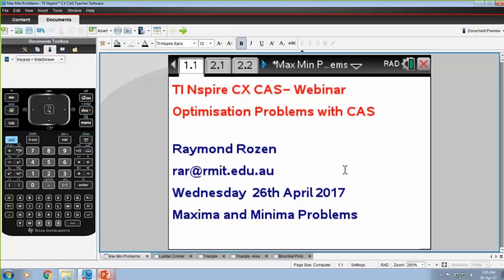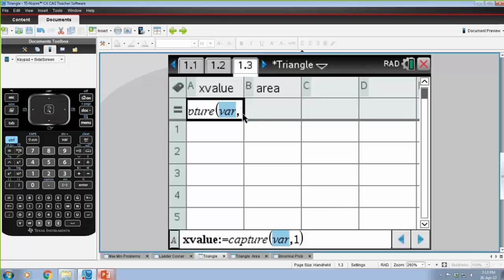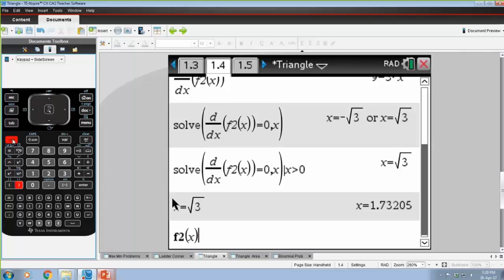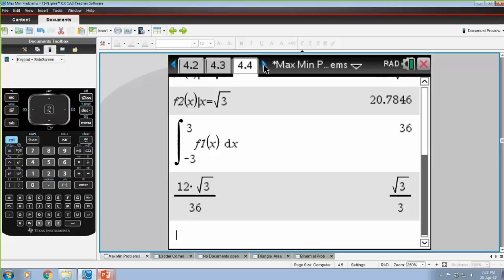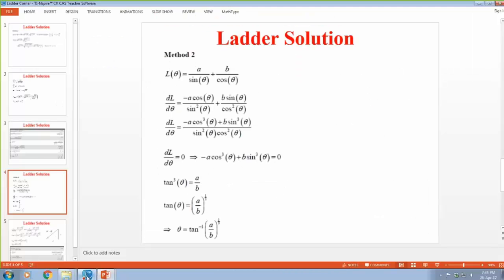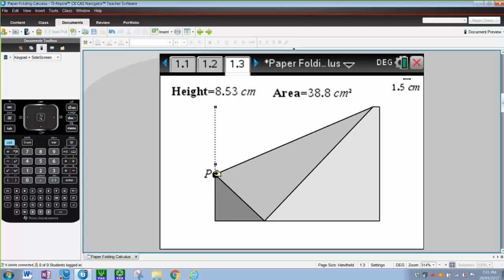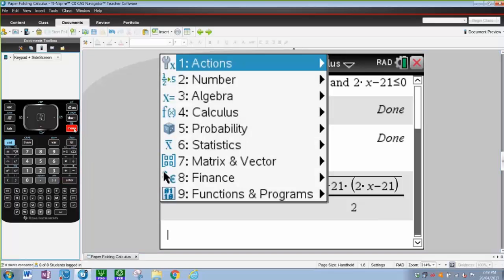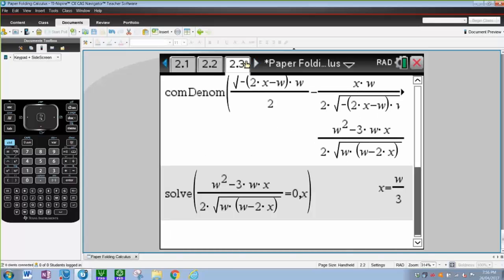Mathematical Methods Optimisation with Calculus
Looking for some good optimisation problems for your Methods students this year? In this video we will explore the ladder / hall problem, one step at a time. We will wrap up the calculus section of the webinar with some paper folding then circle back to explore some relations. If you thought the puns were bad here, wait until you join us for the live event.